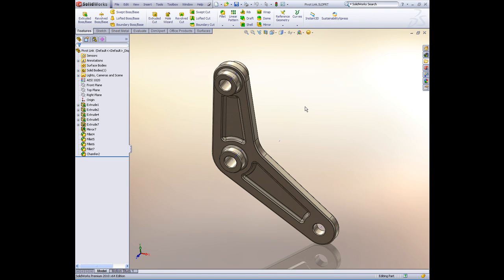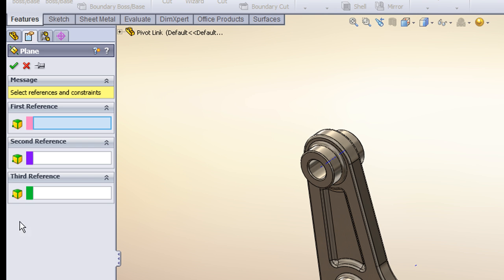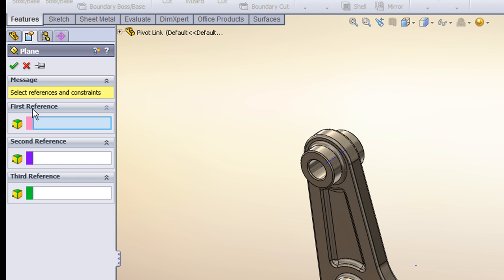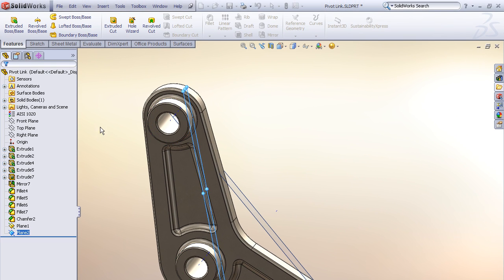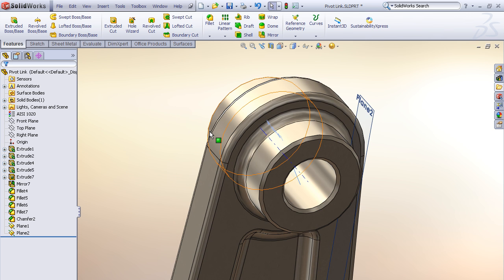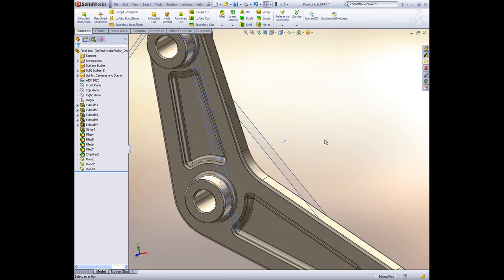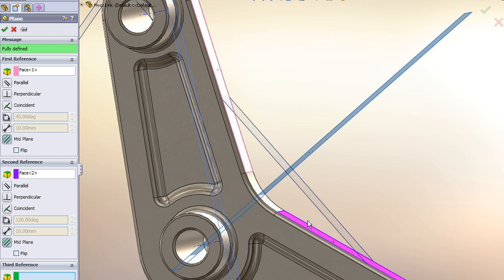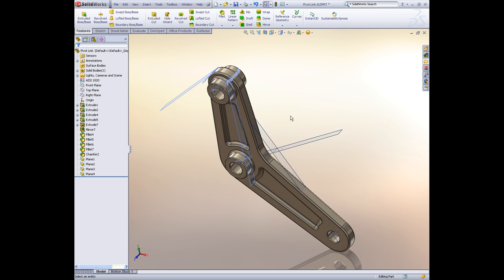2010 Reference Planes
SolidWorks 2010 What's New--Reference Plane creation